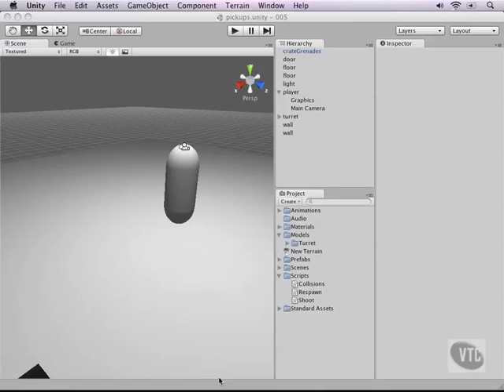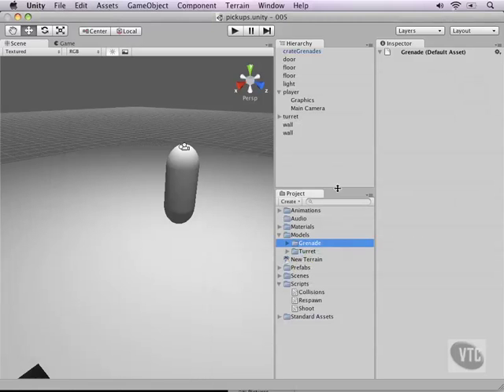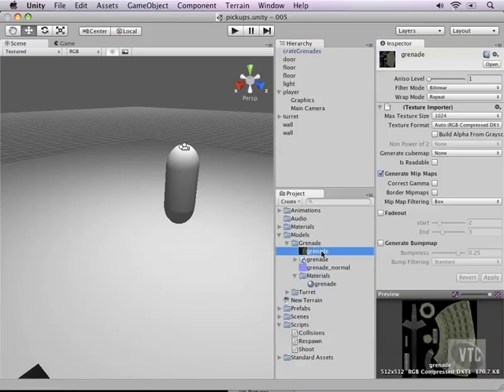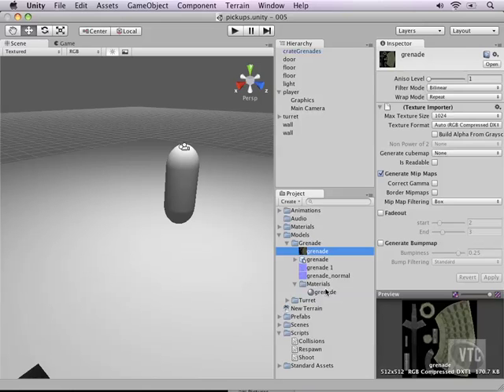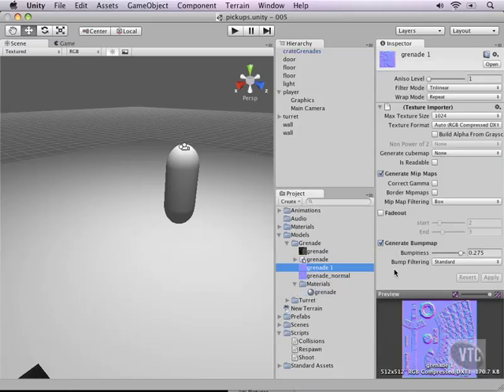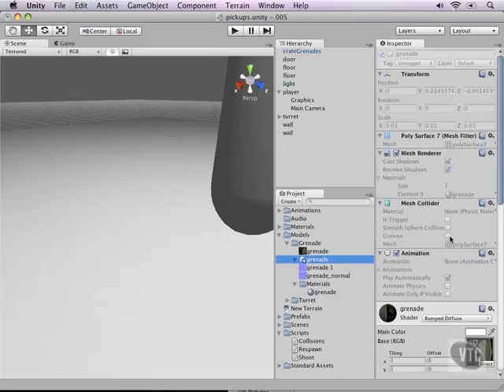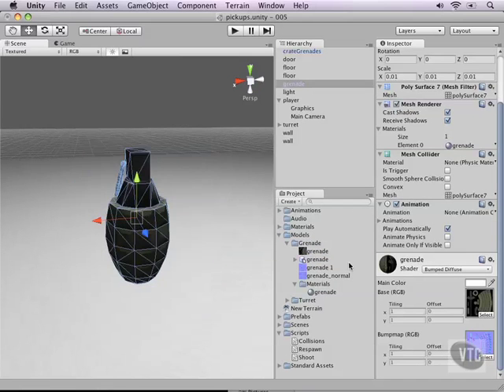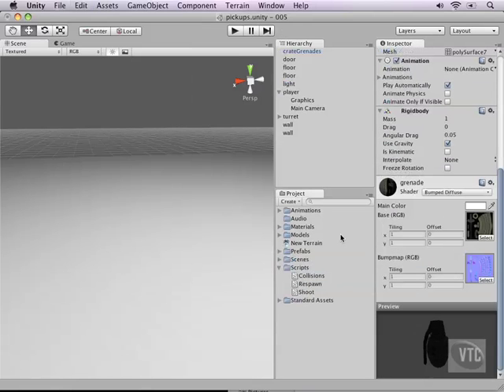08 03. Prepping the Grenade Unity3d by tuan thuy